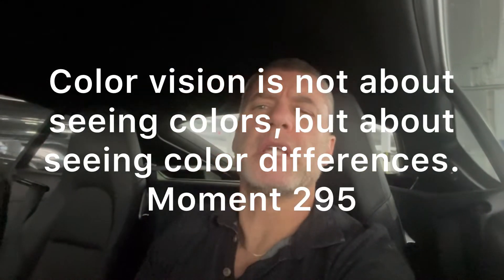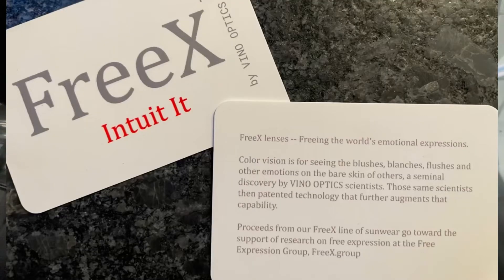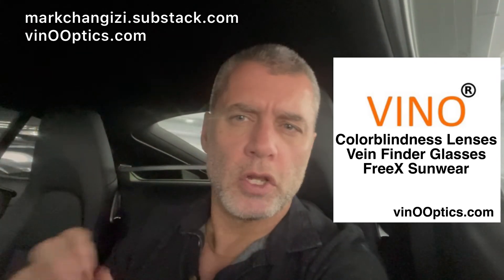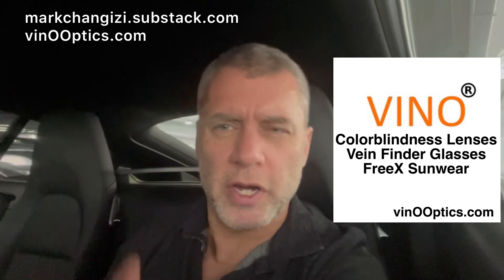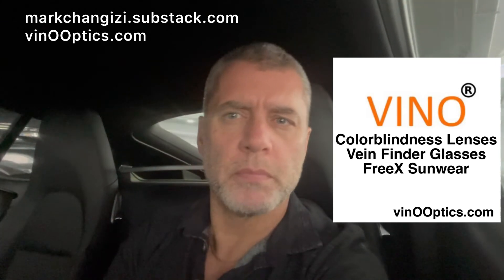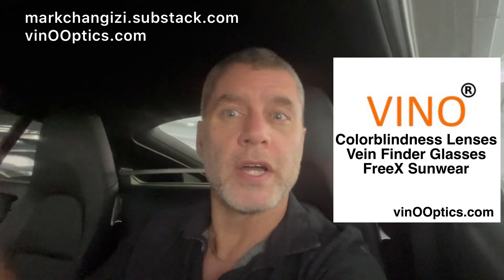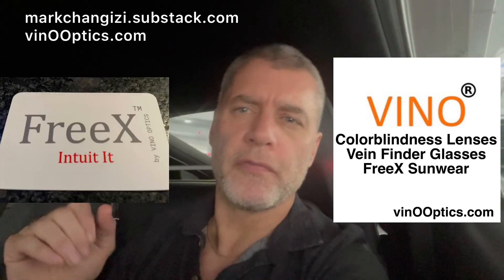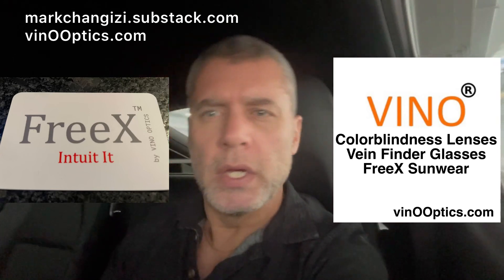Color vision isn’t about seeing colors, but about seeing color differences. Moment 295